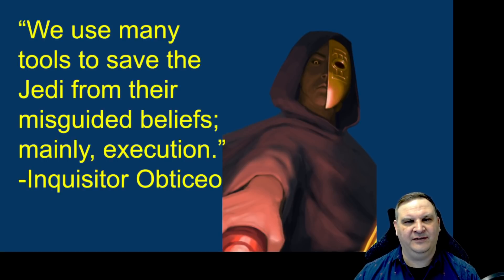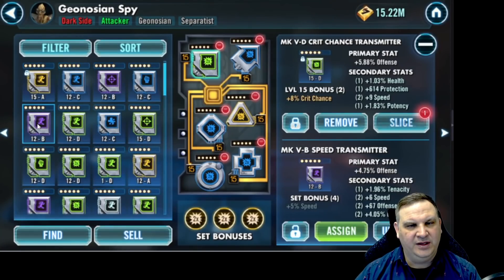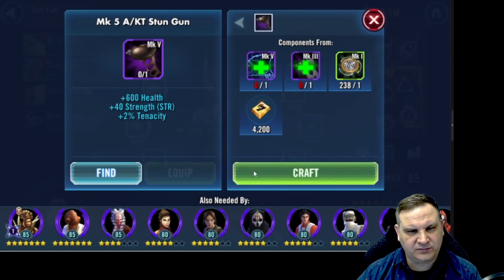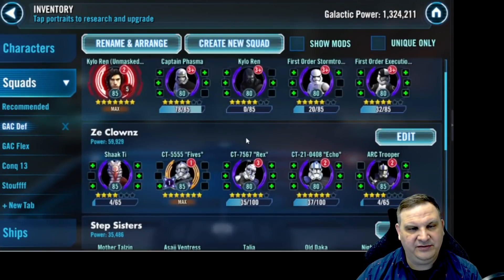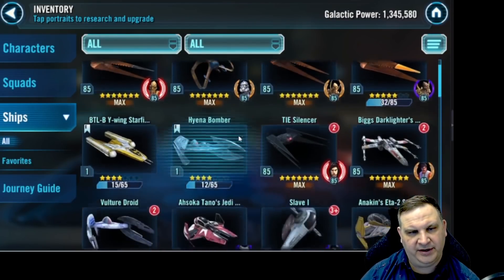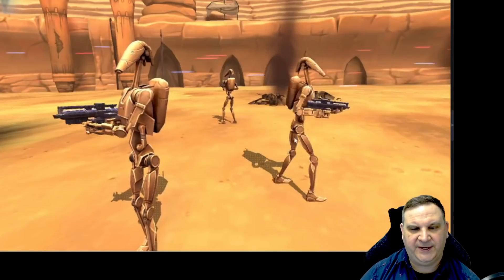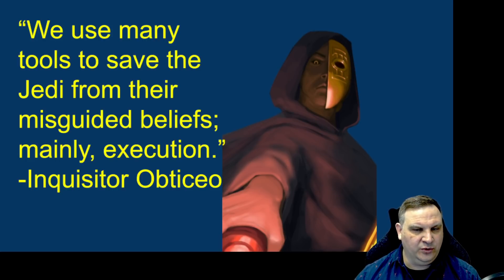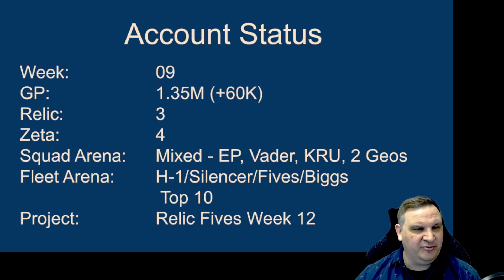Rise of Obticeo #09: Spy R5, Padme Unlocked, Fleet Material IV Unlocked, RISE to Carb 3!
Spy gets relic a week early, more good upgrades on other geos, Clone Troopers get stars and gear, and Imp Troopers get some initial investment to get them started.  GAC going well, promoted to Carbonite 3, and 2 respectable fleets already up and running.  Time to RISE!

This account is HDB, then FREE TO PLAY thereafter.  My plan is to only spend this initial $100, to demonstrate how the game can work with just the one-time cash commitment.